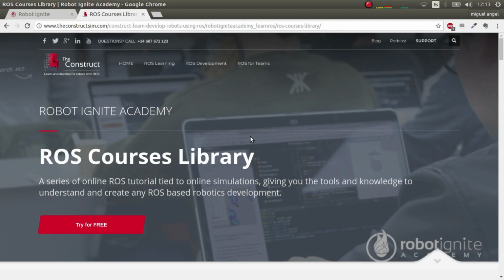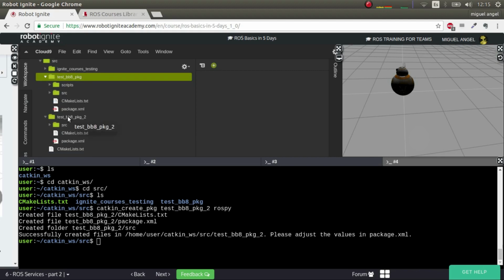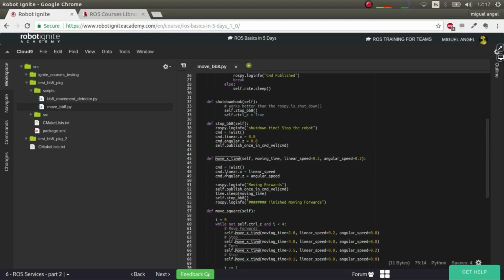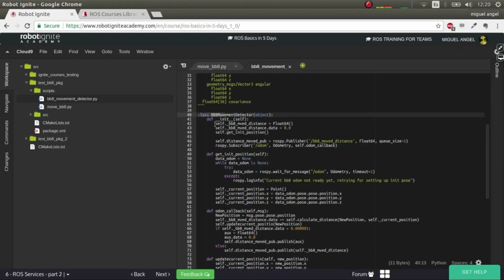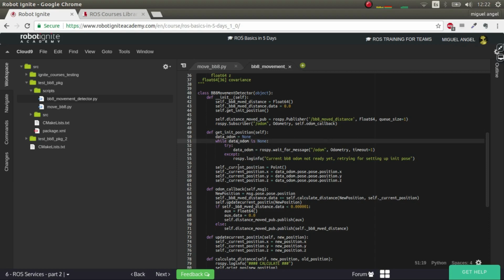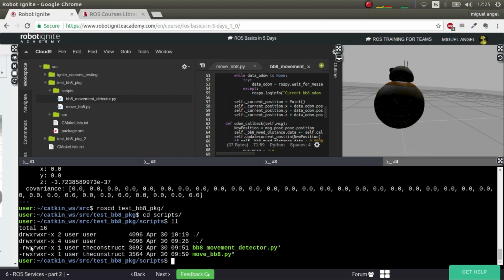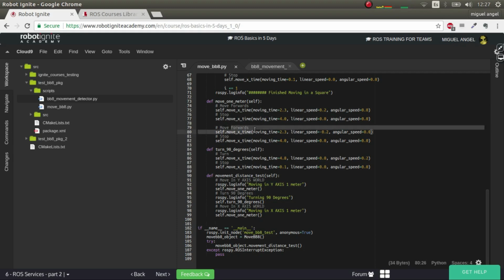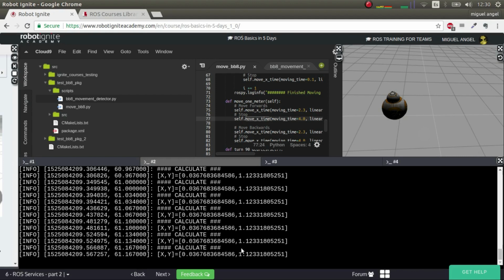[ROS Q&A] Measure distance traveled with Odometry with BB8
In this video, you will learn how to measure the distance traveled by a BB-8 robot using the odometry topic. You will move it by sending cmd_vel Twist commands.